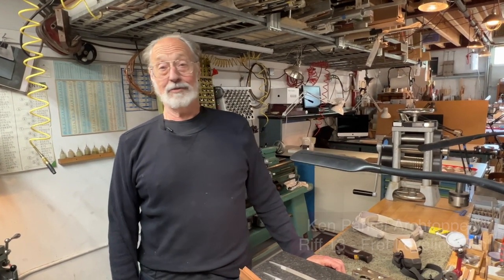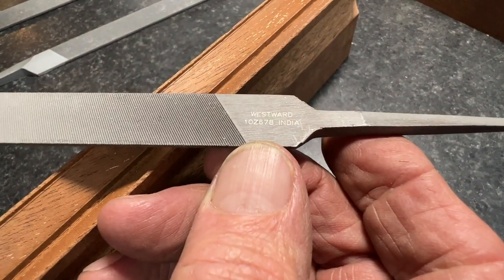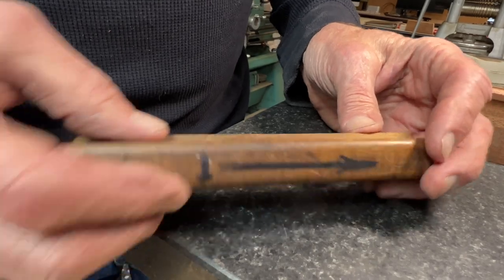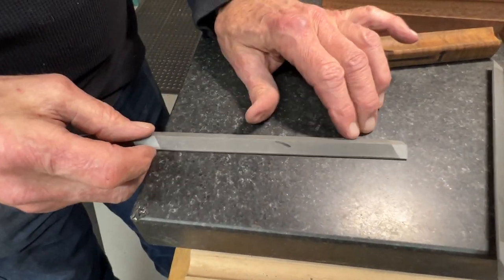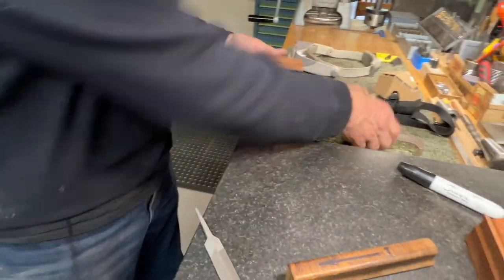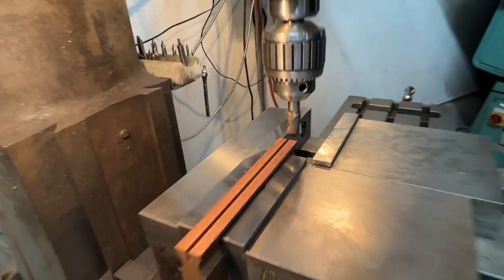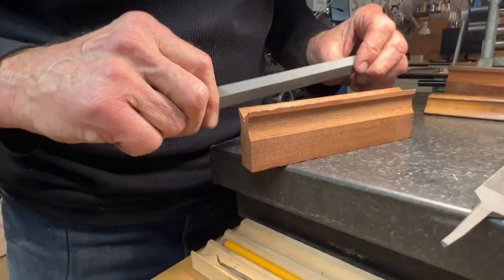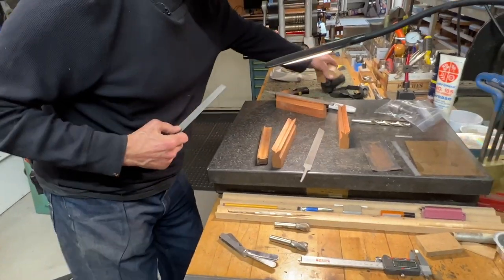Ken Parker Archtoppery - Riff 013 - Fret Leveling Tool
The making of a comfortable fret leveling tool.

Ken refers to these relevant videos:

1) See the Fret Leveling Tool in use:
Ken Parker Archtoppery - Inspiration from the Masters -

2) Cove cutting the tool handle:
Ken Parker Archtoppery - Riff 15 - The Hammond Table Saw -